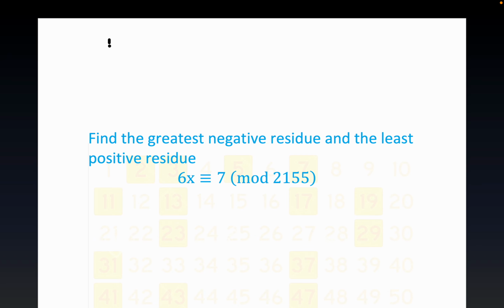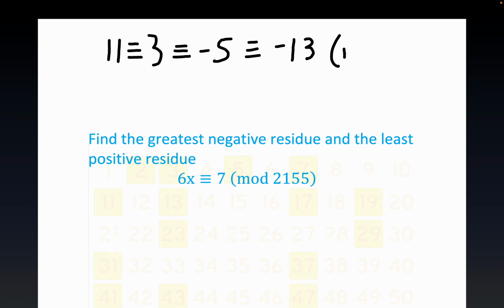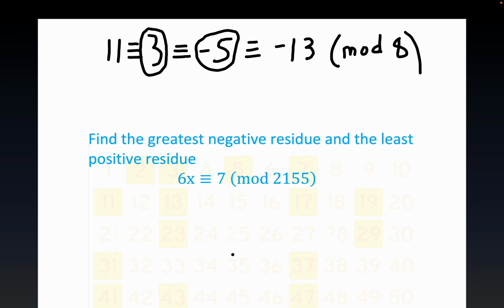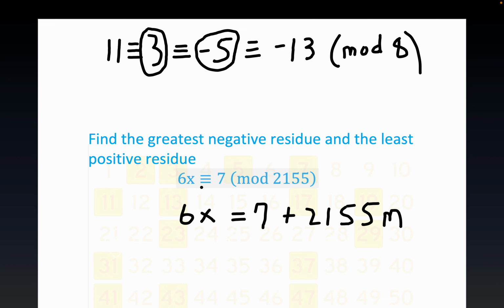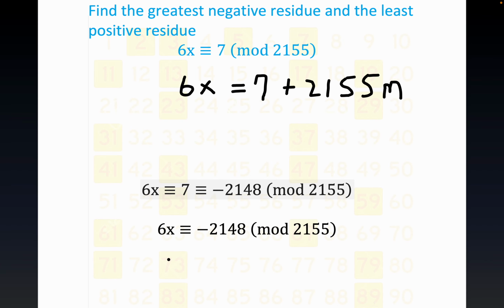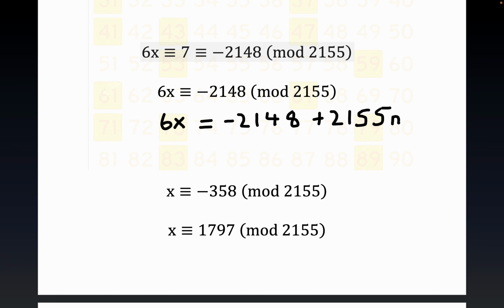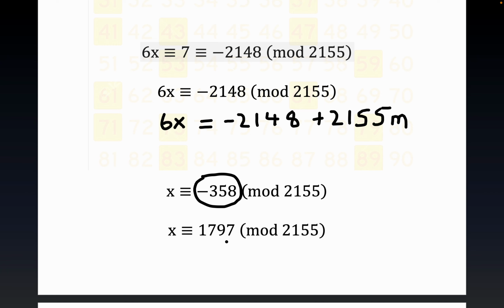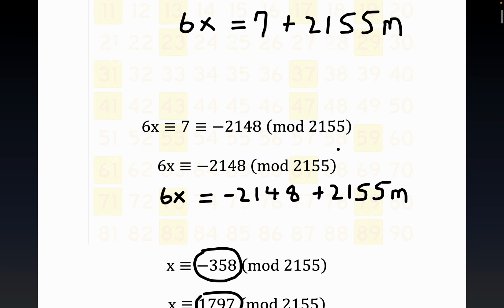Solve 6x==7 (mod 2155), Find least positive and greatest negative integer solutions(residues)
Checking 0,1,2,3, ... , 2154 in least complete residue system way too computational as a method for solving this linear congruence(modular arithmetic). @learnmathtutorials  Converting to a Negative Integer in Modular Arithmetic is helpful. The coefficient of x, 6, and the big modulus 2155 are coprime which allows convenient cancellation/division.